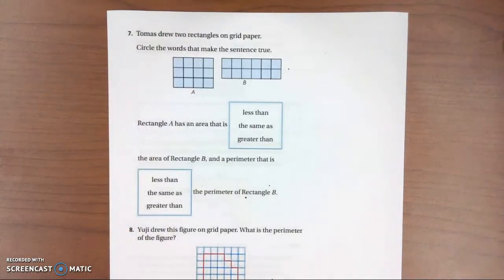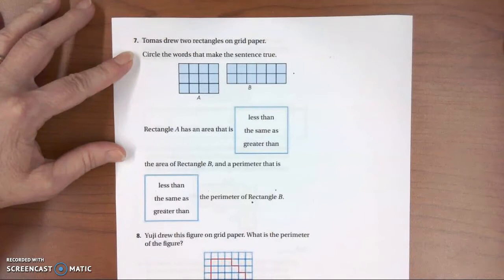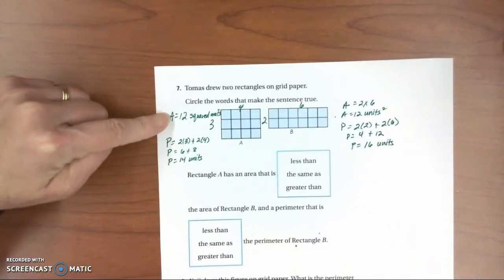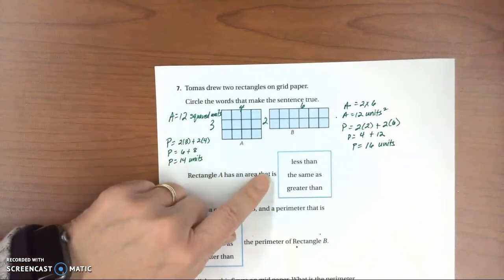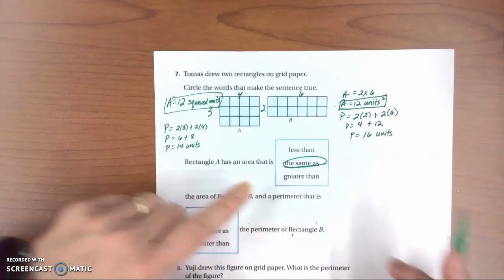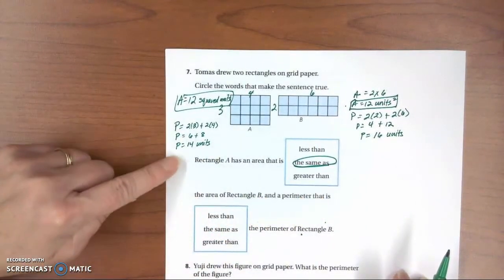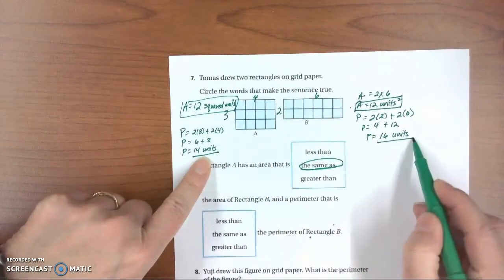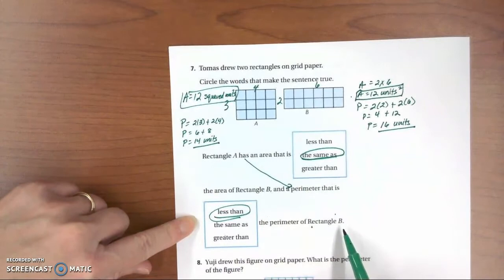3rd GoMath! Chapter 11 Review Part 3